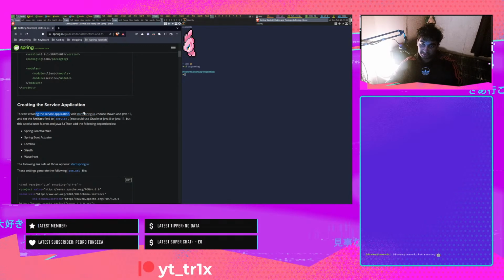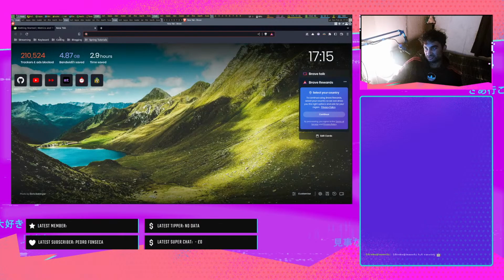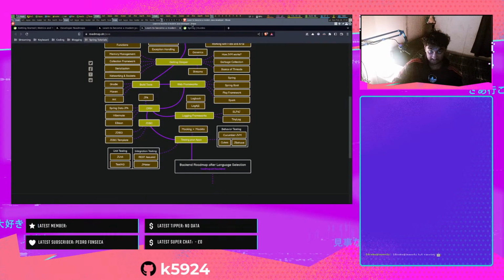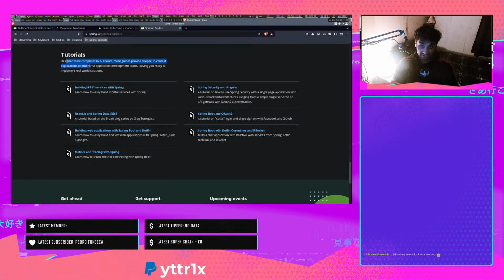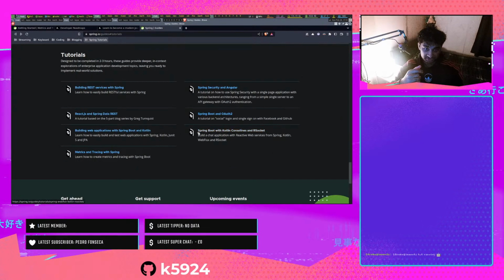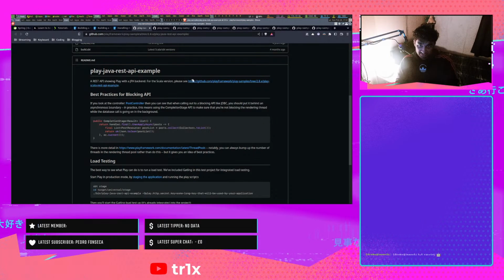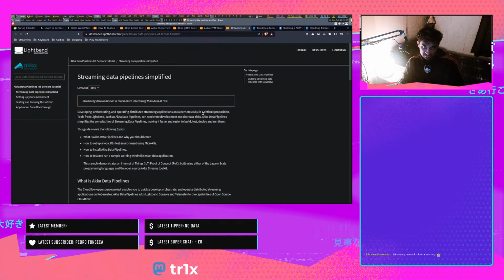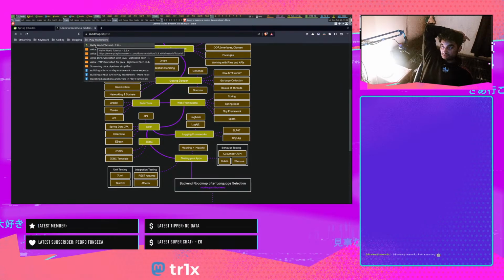Just Chatting//Metrics and Tracing with Spring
0 Views - Nov 19, 2023